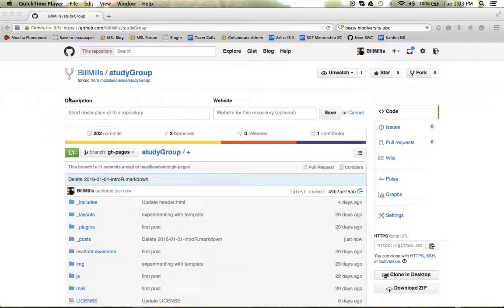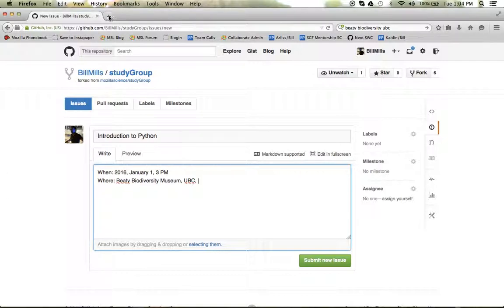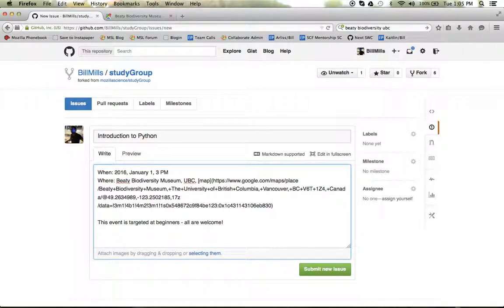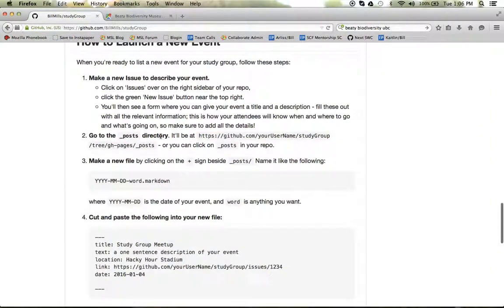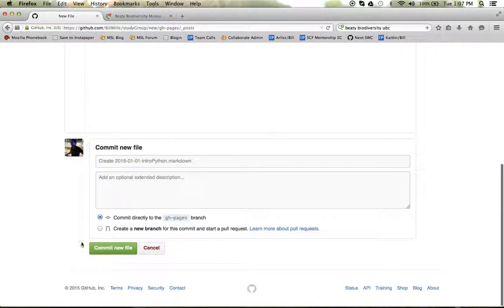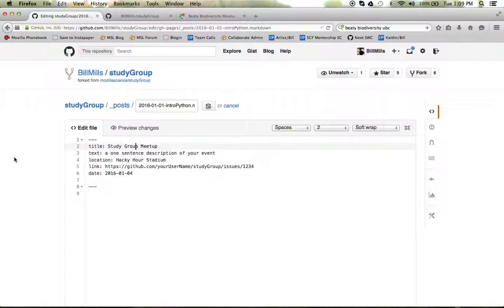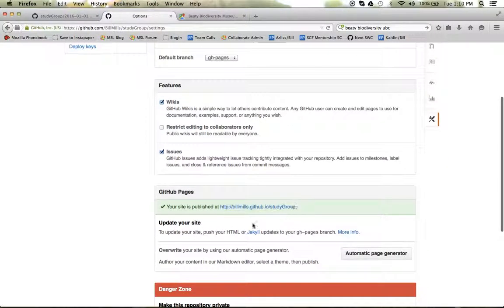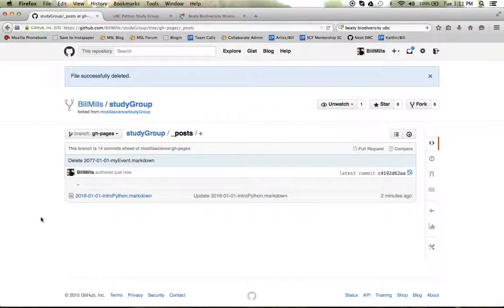Mozilla Science Lab Study Groups: List an Event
Bill walks us through listing a new event on the website you made in the last video